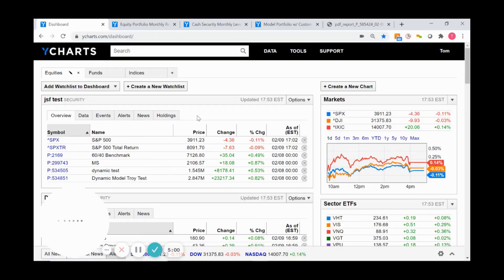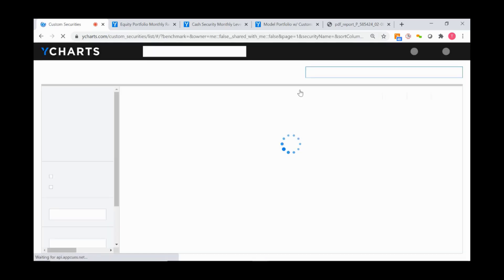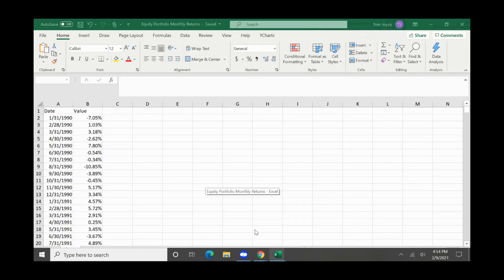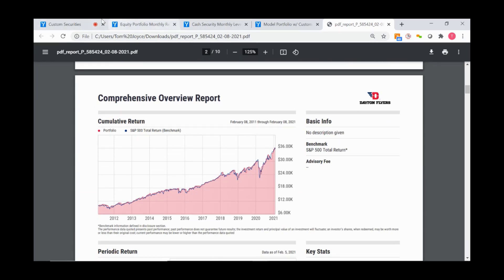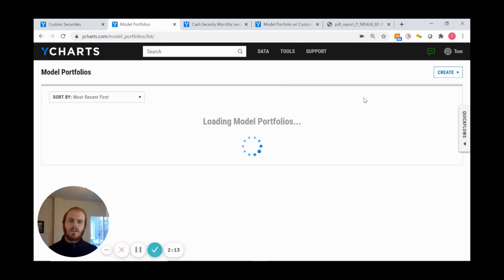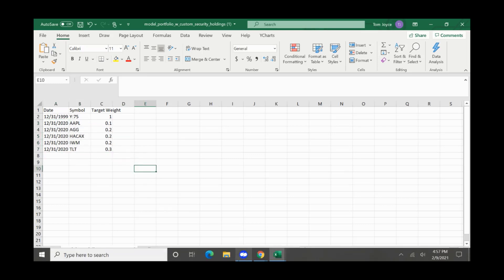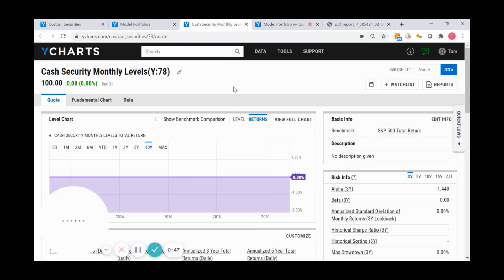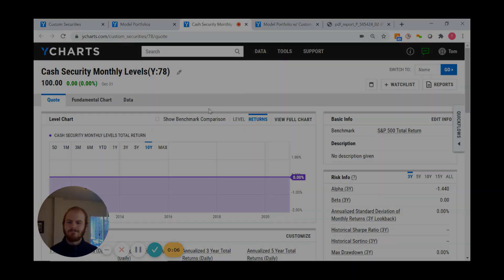Getting Started with Custom Securities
In this short tutorial, customer success manager Tom Joyce walks you through the Custom Securities feature on YCharts, and several impactful ways to use them.

For our blog, case studies and more info on the YCharts platform,